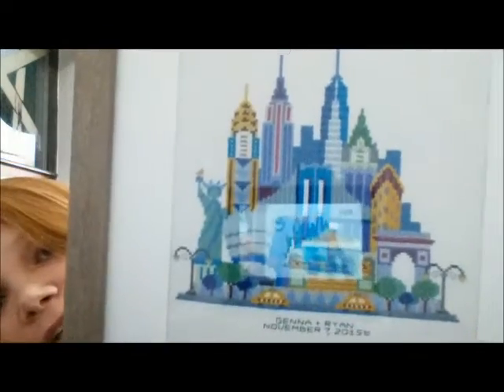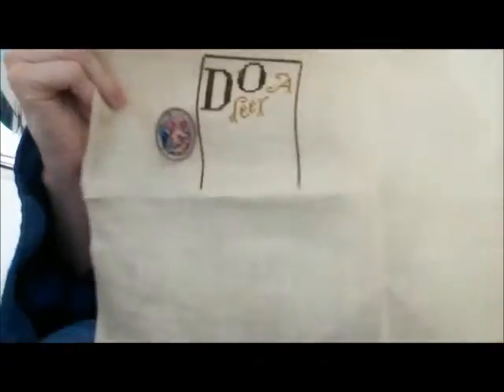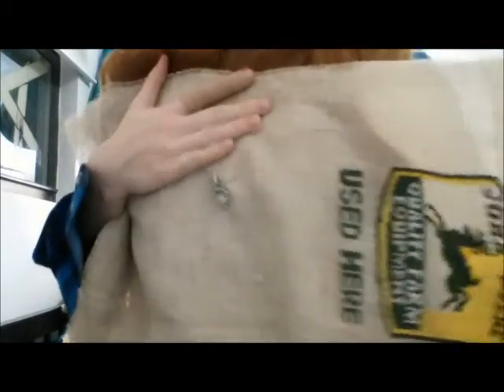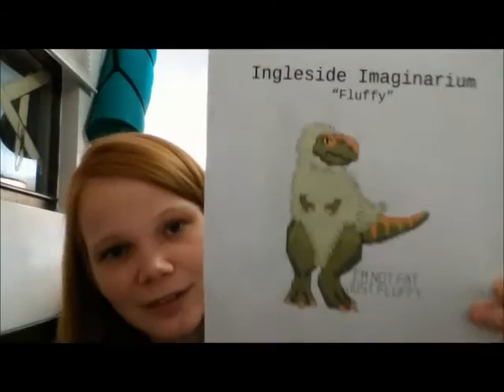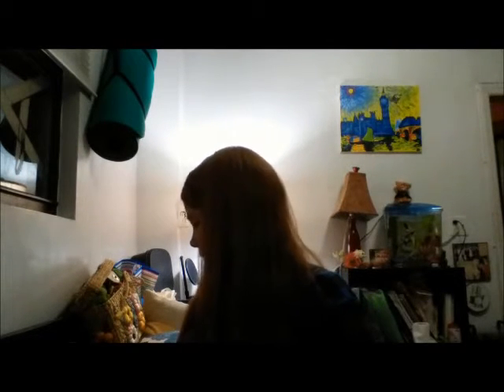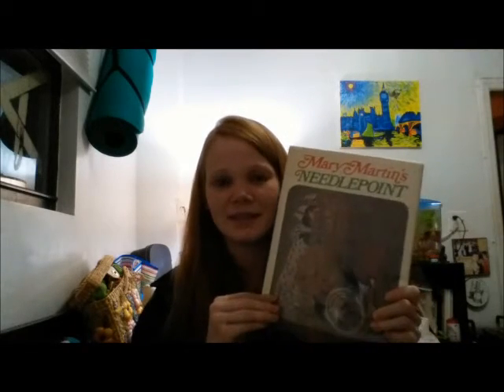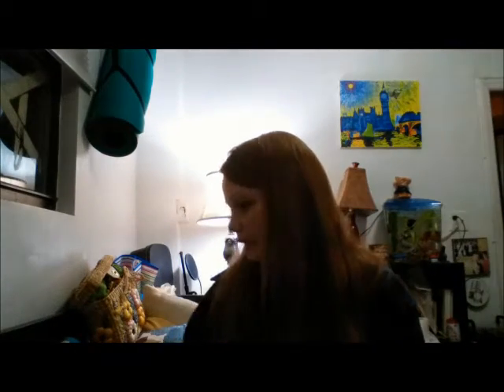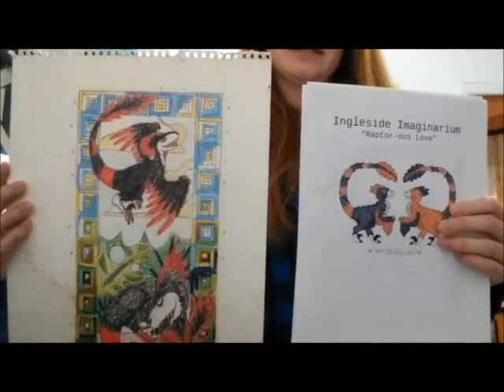Flosstube #13 - A finish! WIPS, Books, UFOs, etc.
I have a finish!  There are some WIPs, some new books and a peek at some non-cross stitch UFOs.